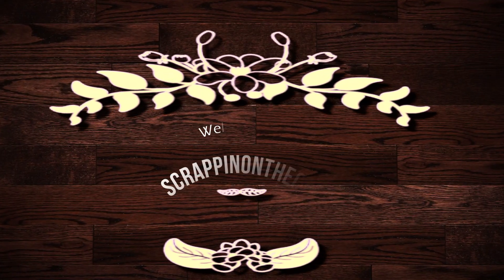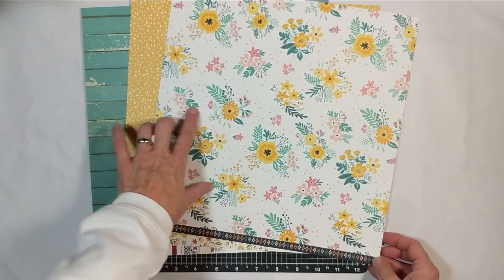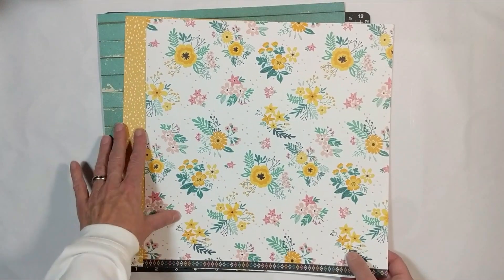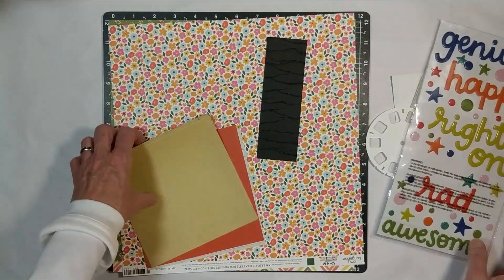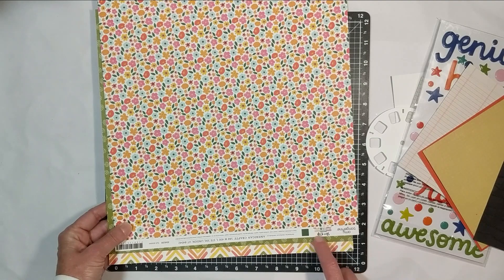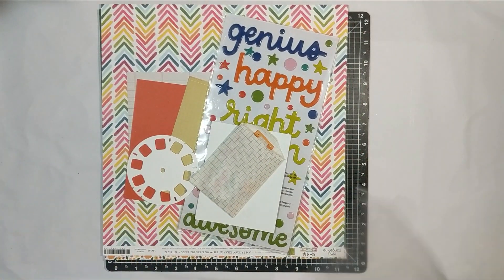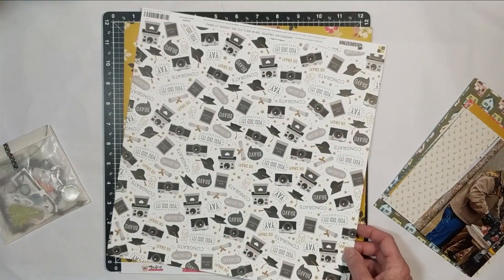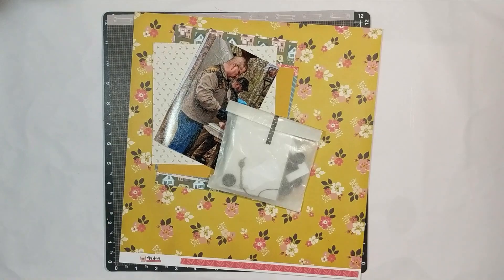MKM Sept 2020 Kit Reveal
Please be sure to go check out Becky, Traci, Kathy, Daisy, and Shannon video for today; links listed below.